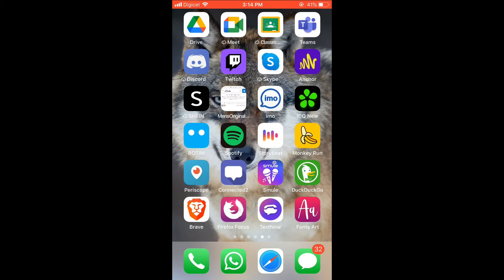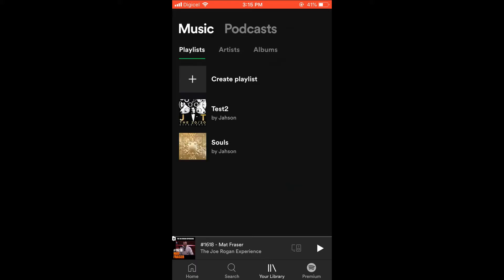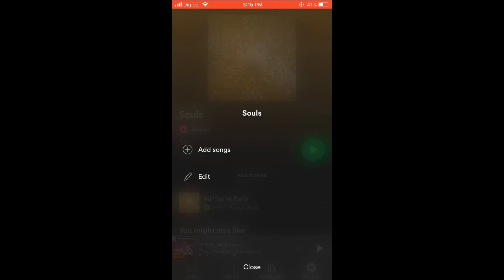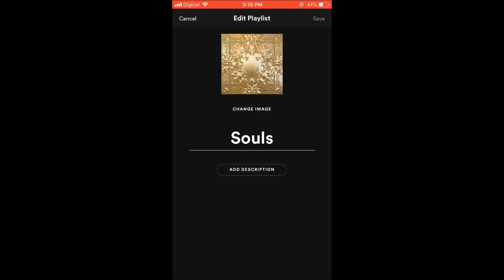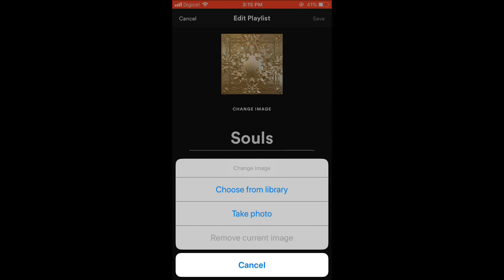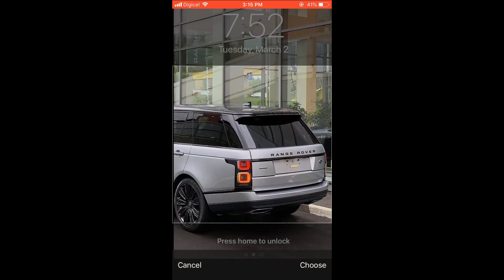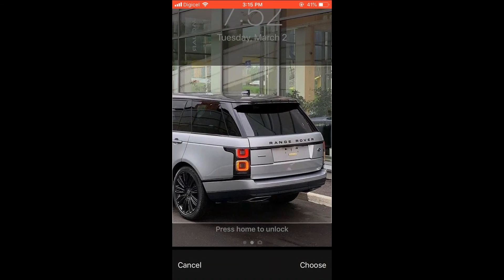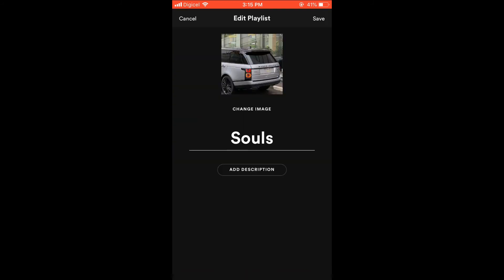How to change playlist picture on Spotify on phone